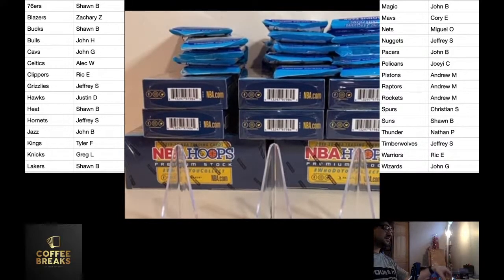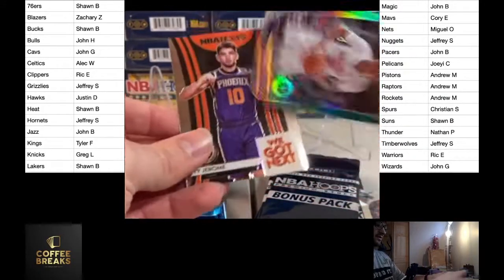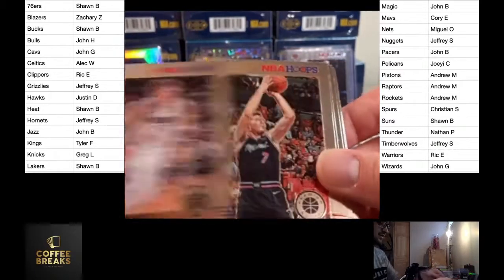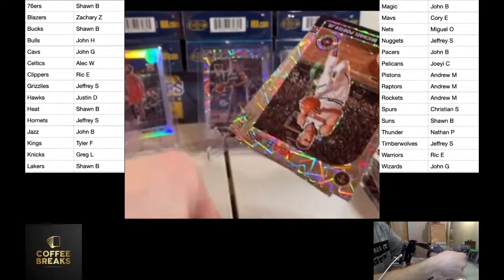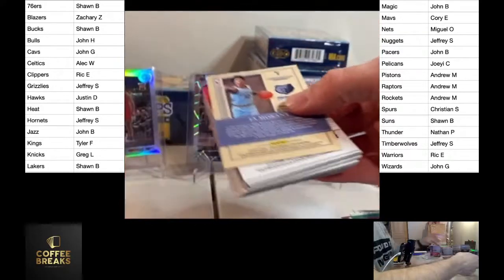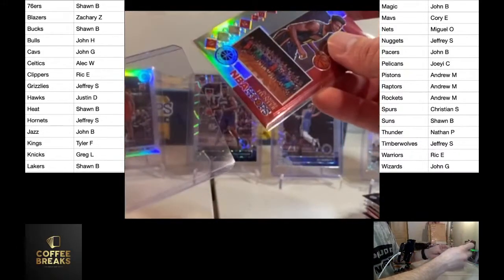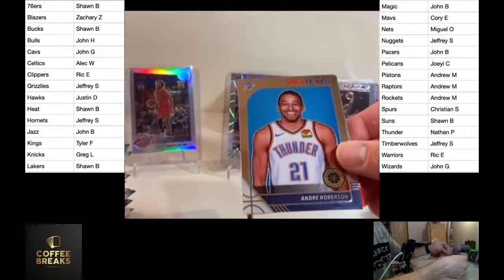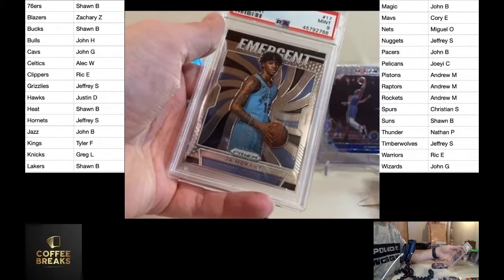Hoops Premium 2-20-21